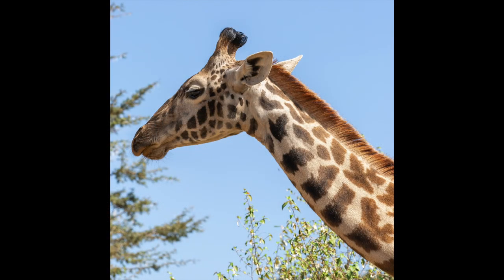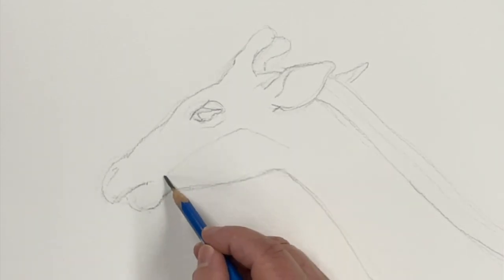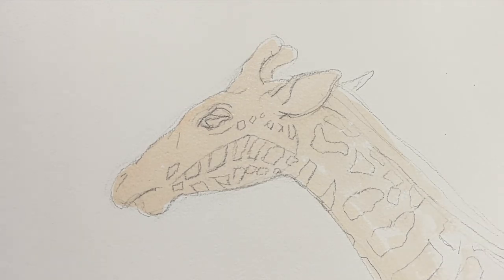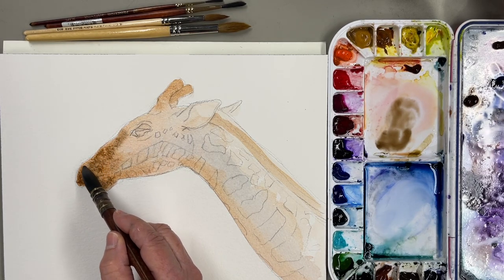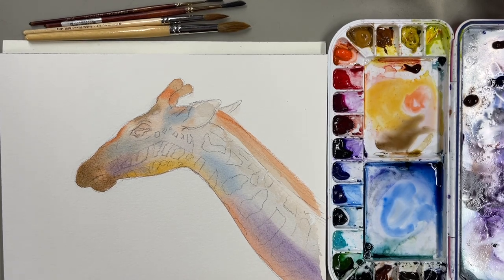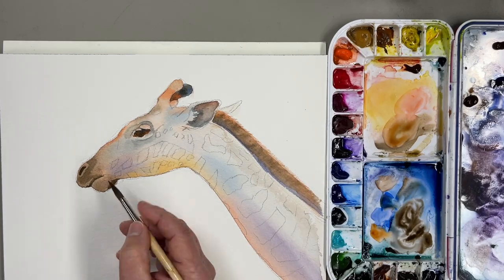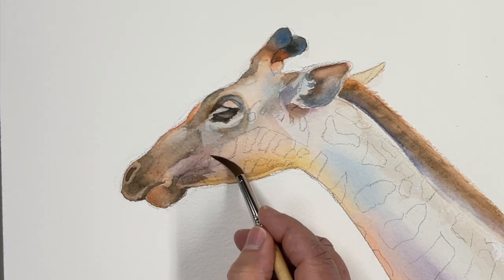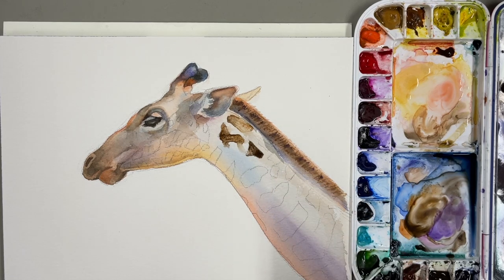Having Fun Painting Spots - Watercolor Demonstration and Tutorial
I really love painting subjects that are a little out of the ordinary. My demonstration of painting a giraffe is jam packed with lessons in form and watercolor techniques.  Both creating form and working wet into wet paint can be a challenge. It's so easy to end up with a flat object or watercolor blossoms. I hope this short tutorial helps you out.

To see more of my work, please visit my